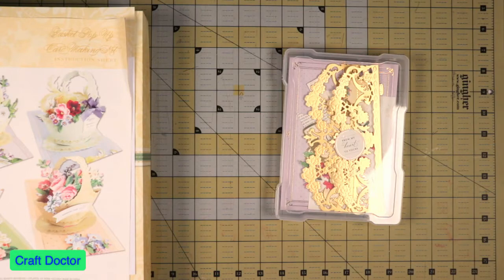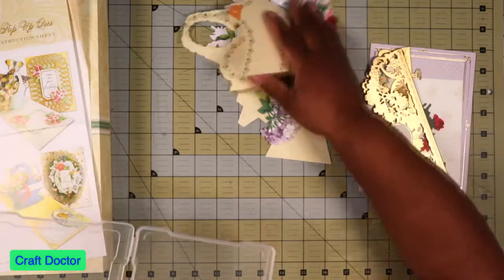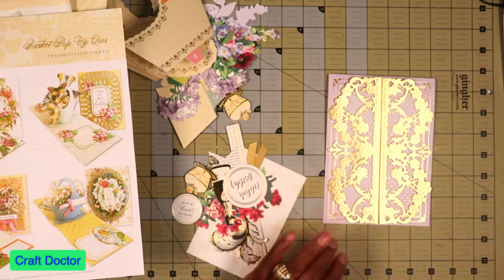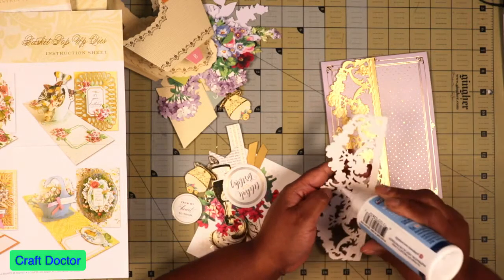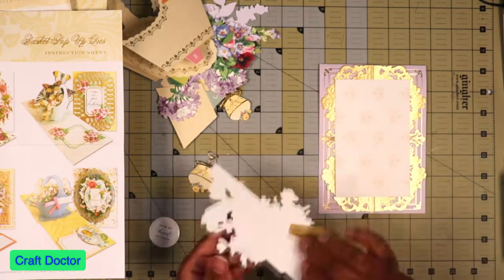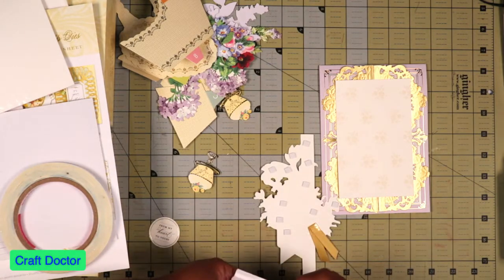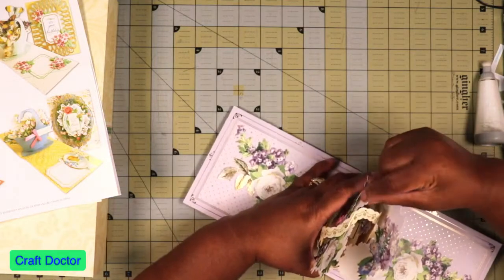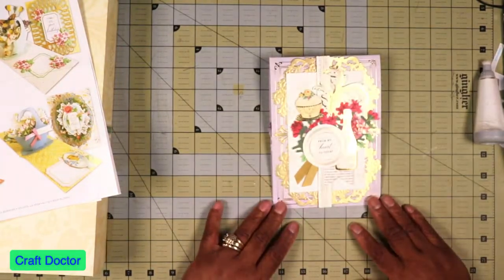Anna Griffin Basket Pop Up Card Kit Crafty Videos #375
If you would like to purchase Stampin Up Products, please go